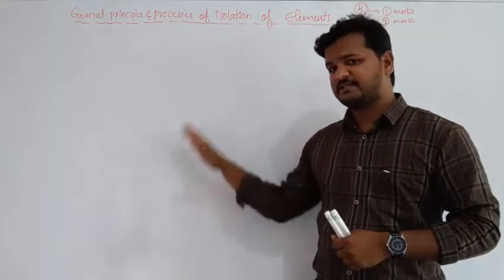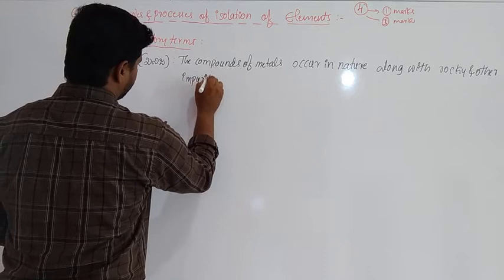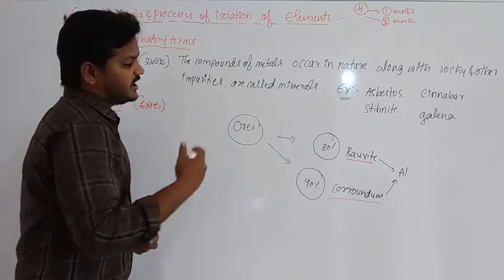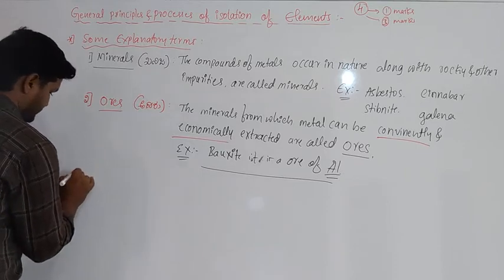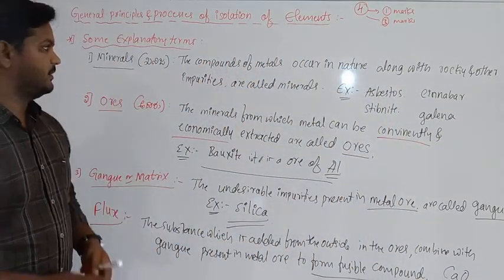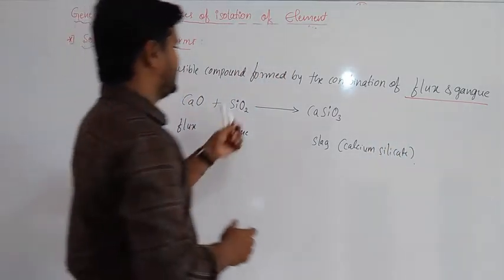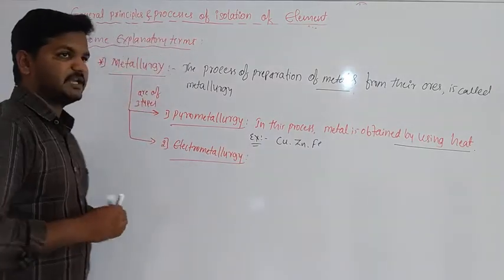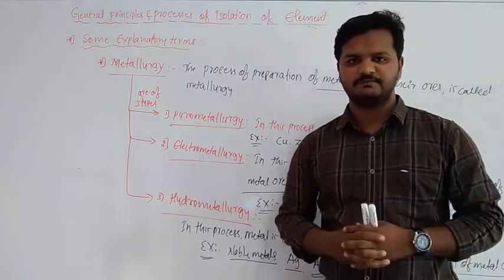Metallurgy Part 1(Explanatory terms)